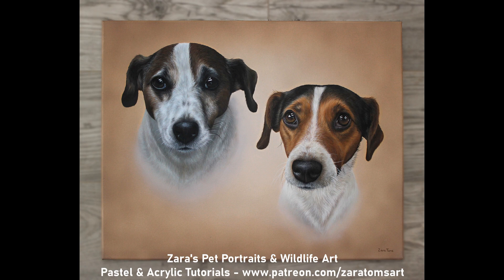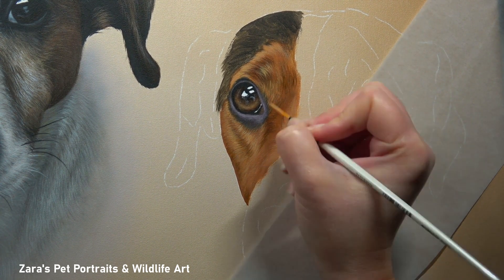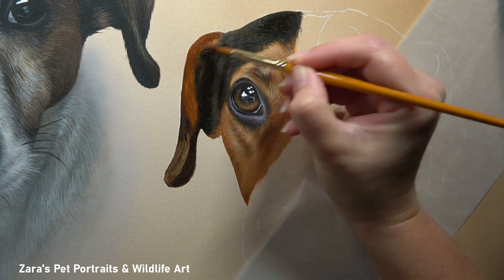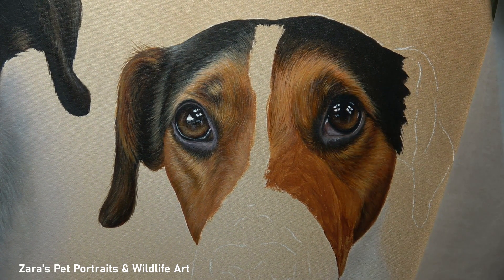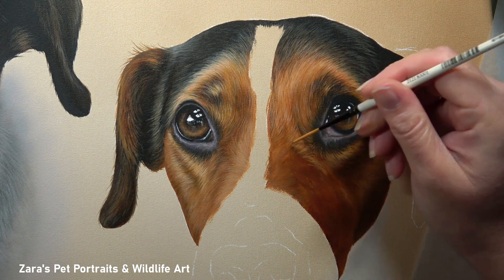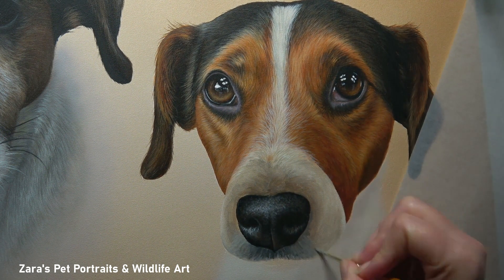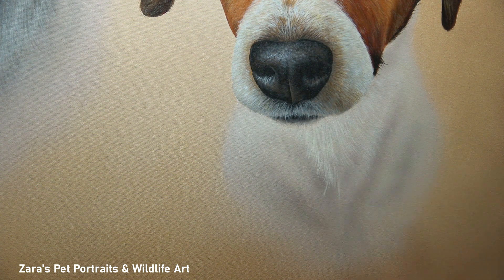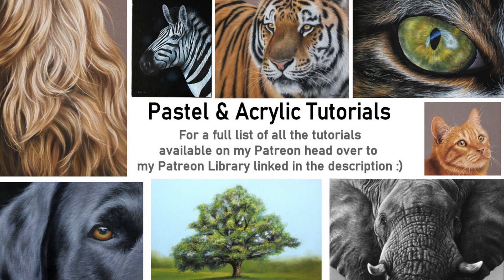PAINTING A JACK RUSSELL IN ACRYLICS | PAINTING FUR IN ACRYLICS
I've been asked to get another Jack Russell video up so in this video I'll show how I painted Frank. Painting shorter fur in acrylics is all down to how we layer. Building up depth and details working from what is closest to the skin first. In this video I'll share some of my tips and techniques I use in my own paintings. Painting a smooth coated Jack Russell requires the details to be fine and also smooth to replicate that fur texture. I'll share my top tip for capture such details :).

If you'd like to see the over 6 hour tutorial of Frank the other Jack Russell on this painting (I also have a YouTube version for that which is linked below) head over to Patreon :)
Materials used:
Winsor & Newton professional smooth cotton canvas
Liquitex basics paint
Reference photograph provided by client